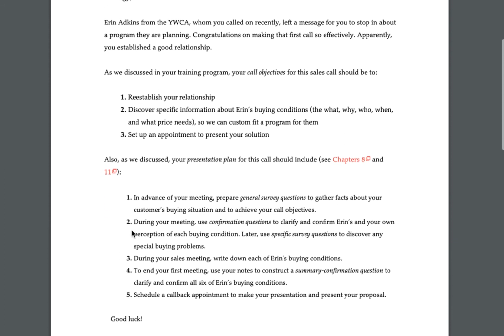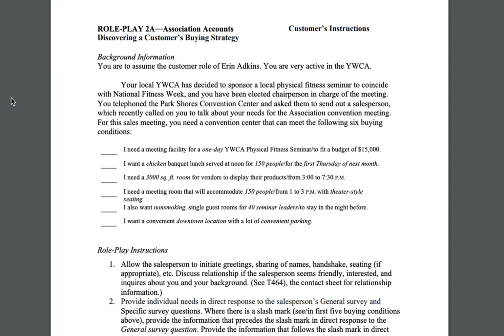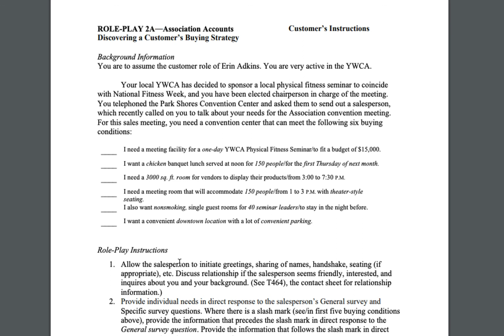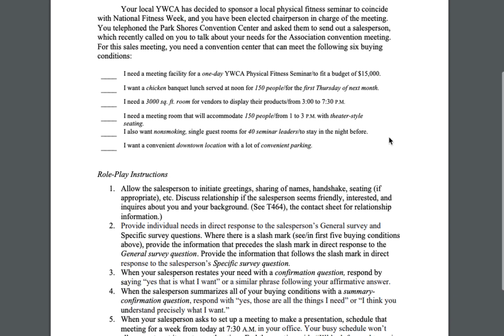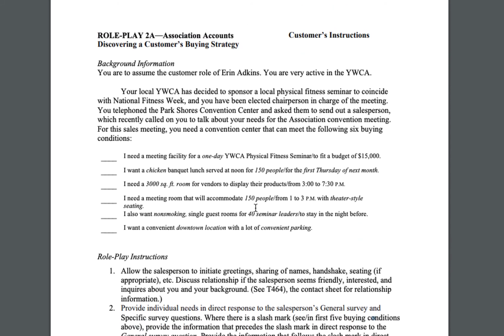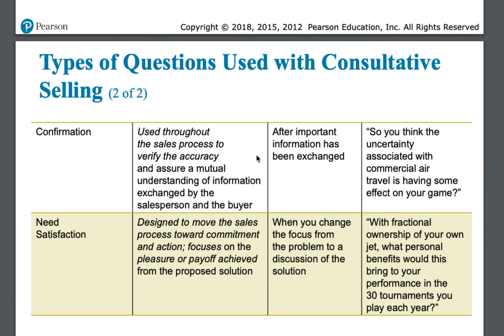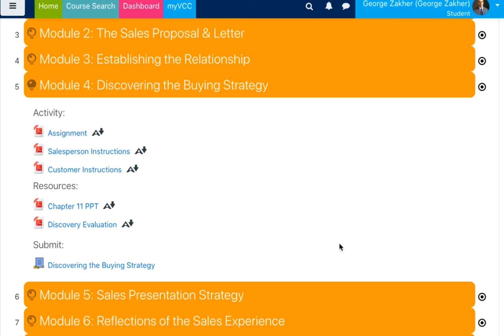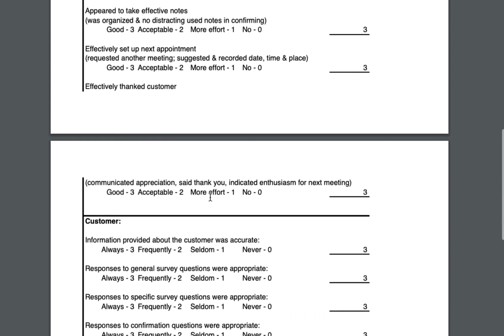Discovering the Buying Strategy